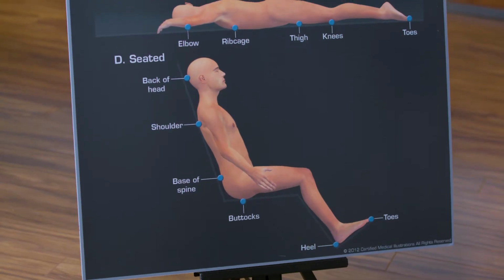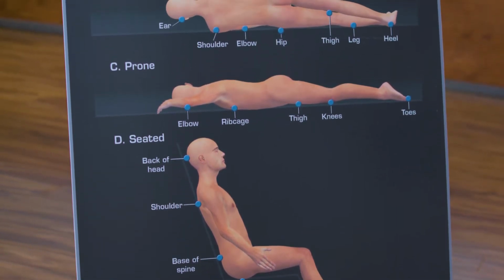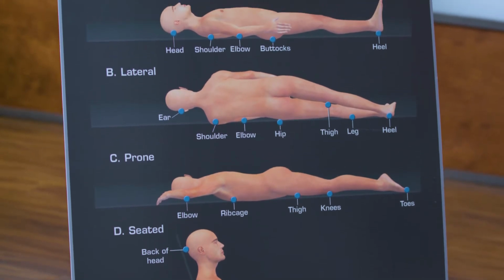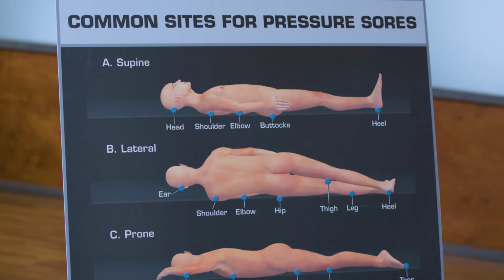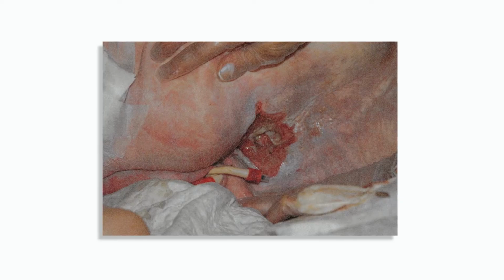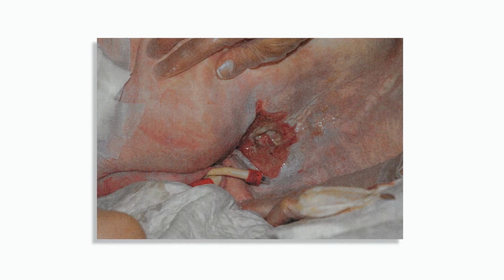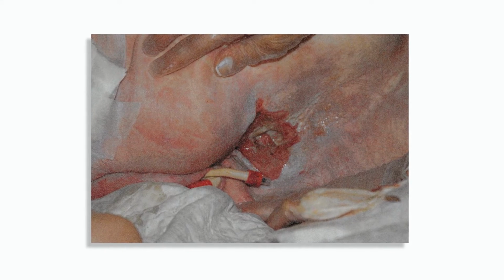INsight | Nursing Home Safety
Dave Farnbauch, from Sweeney Law Firm, stopped by the studio to talk about what families can do to keep their loved ones safe in a nursing home. You can catch Dave, along with other guests, on ABC's INsight.